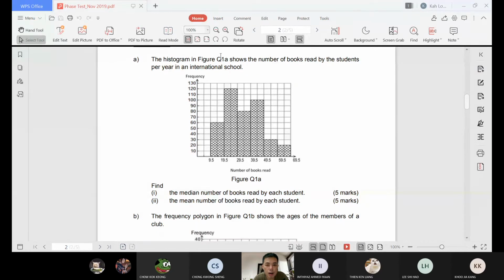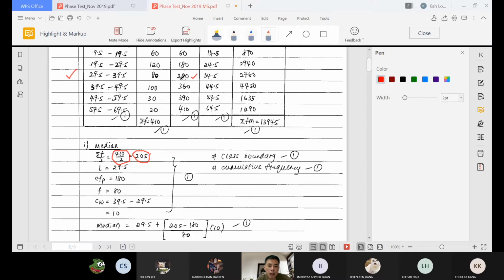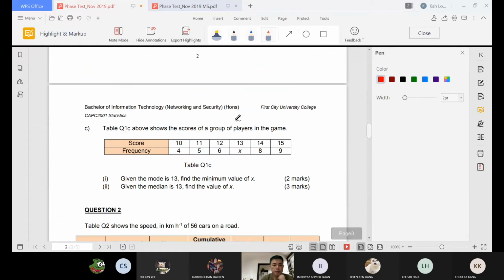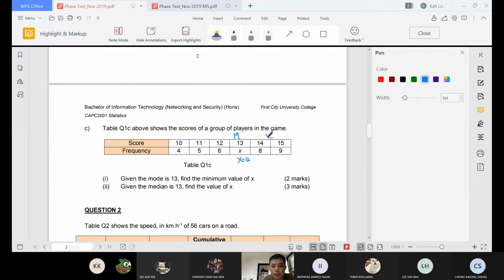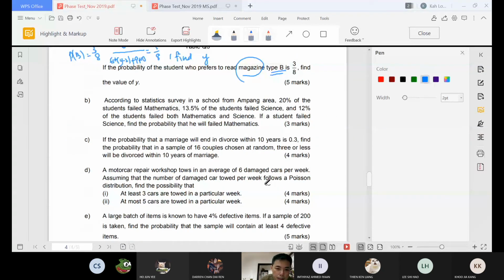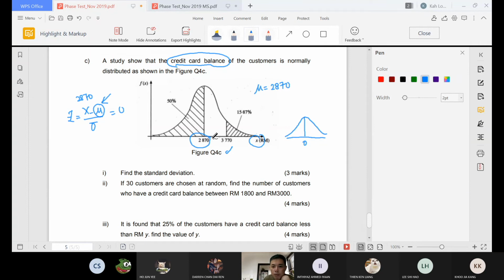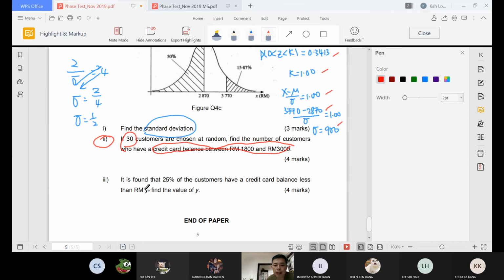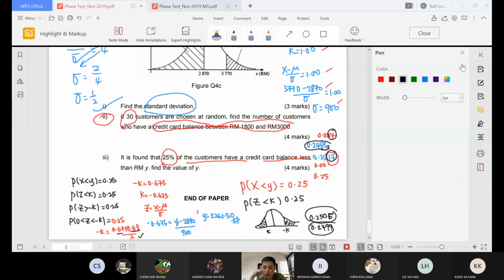past year phase test discussion